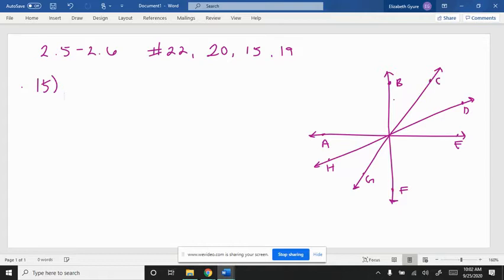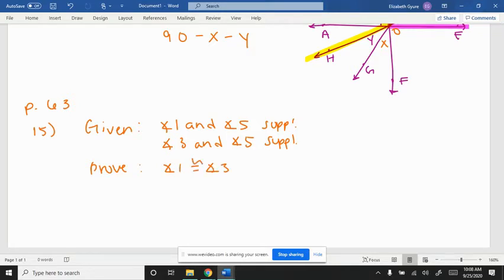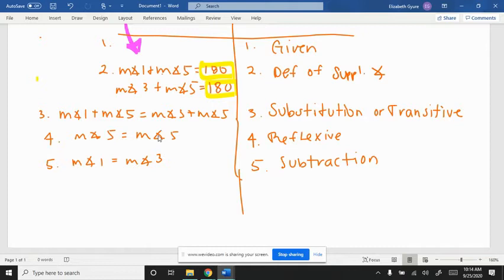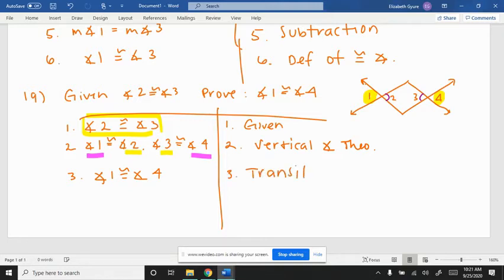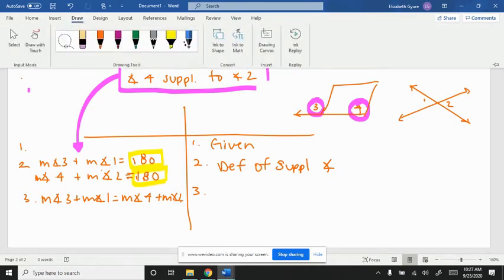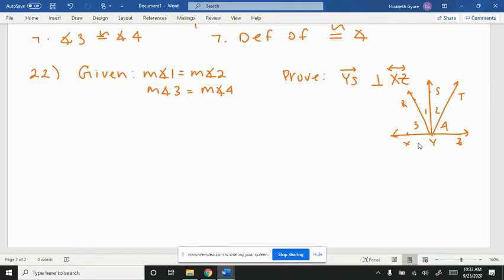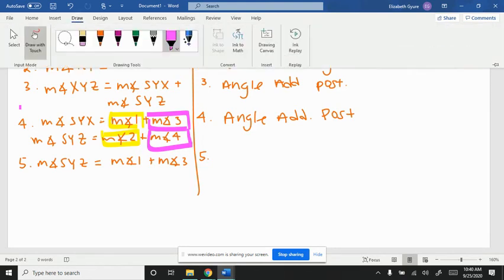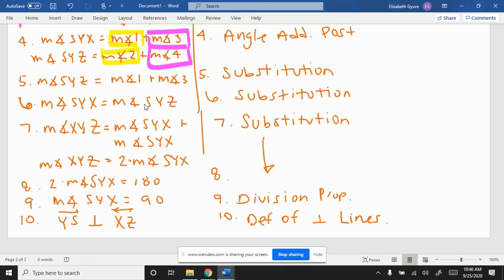2.5-2.6 HW Requested Solutions (6th Block)